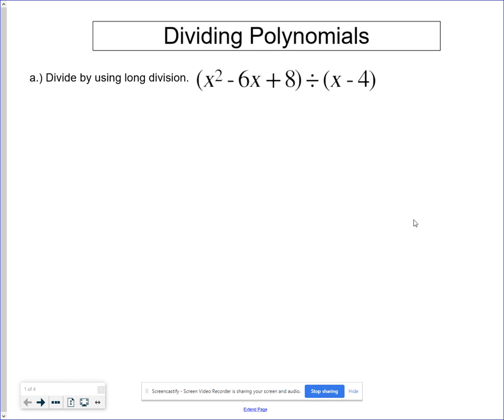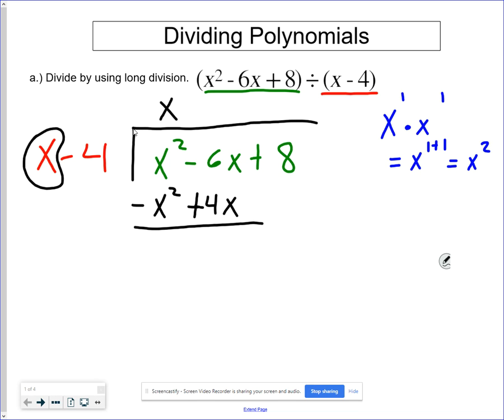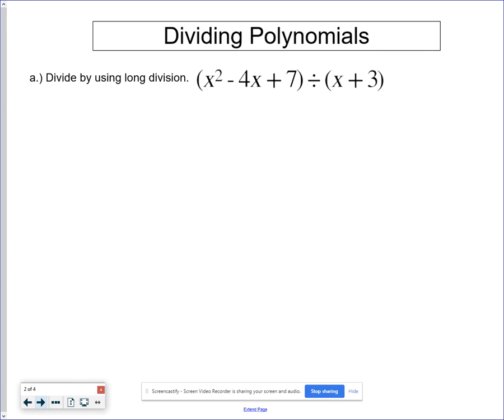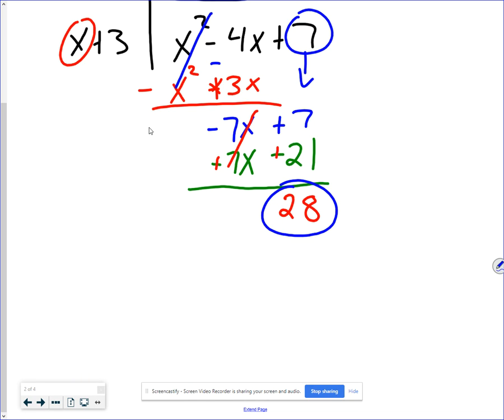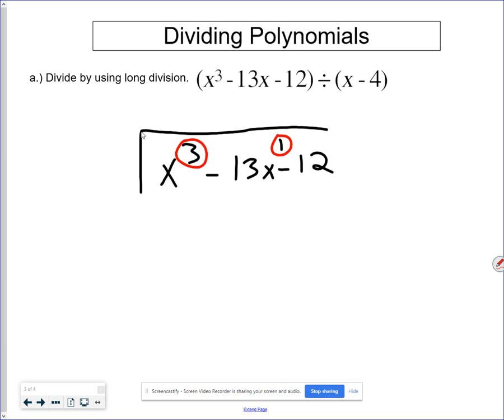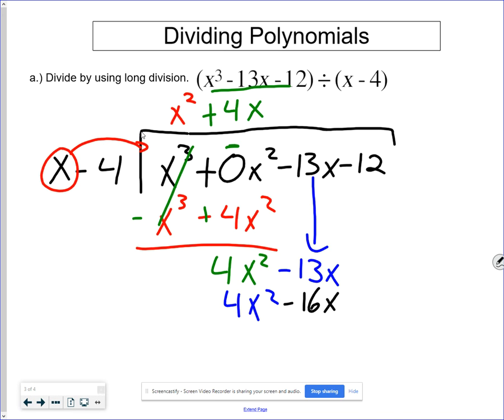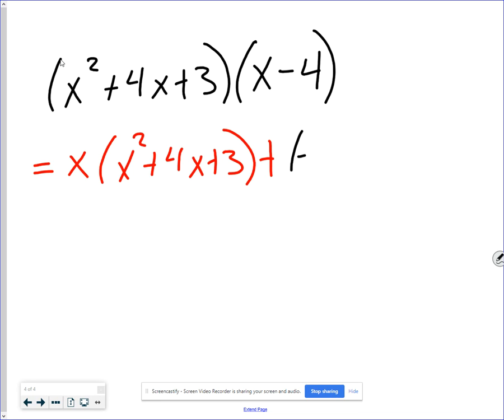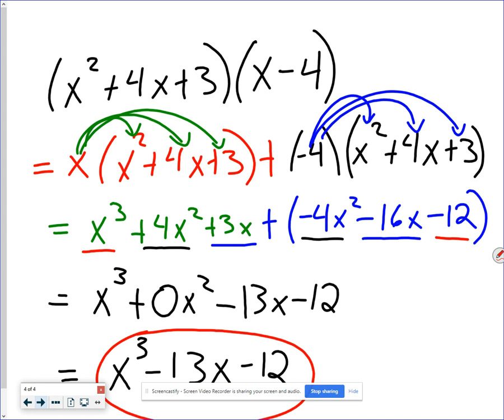Long Division Day 2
Long division day 2, Mr. Stuckey.